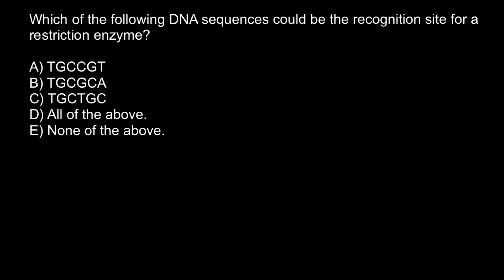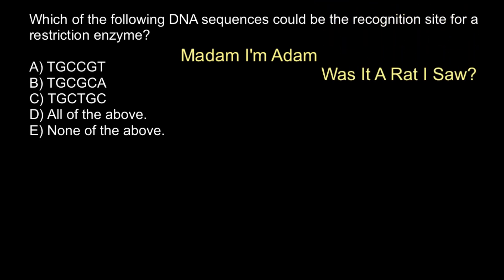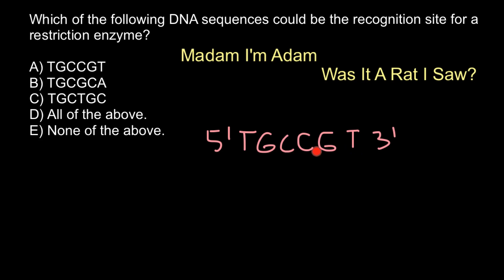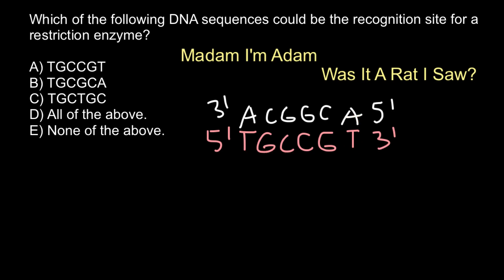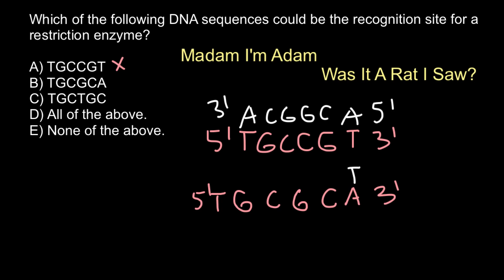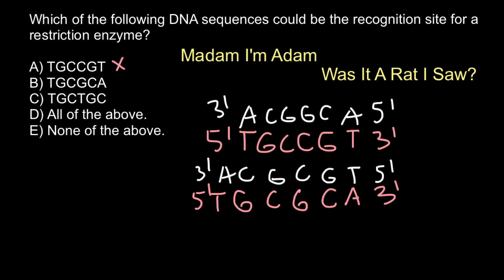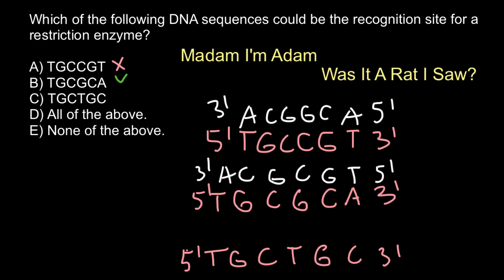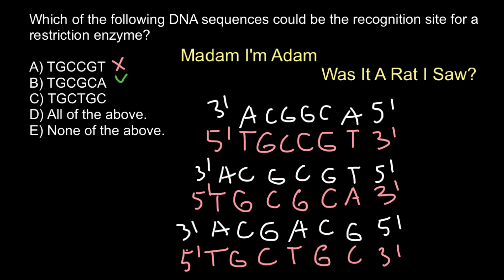How to recognize a recognition site for a restriction enzyme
More than 3000 type II restriction endonucleases have been discovered. They recognize short, usually palindromic, sequences of 4–8 bp and, in the presence of Mg2+, cleave the DNA within or in close proximity to the recognition sequence. The orthodox type II enzymes are homodimers which recognize palindromic sites.